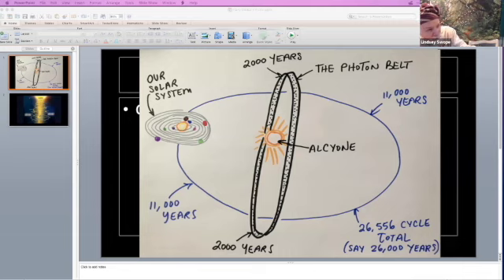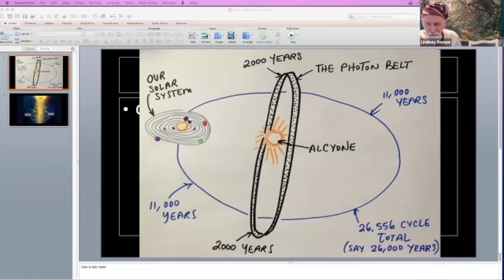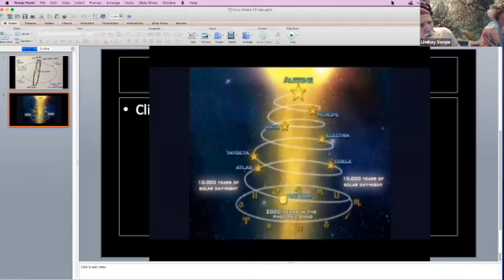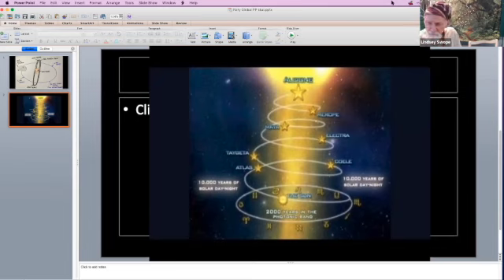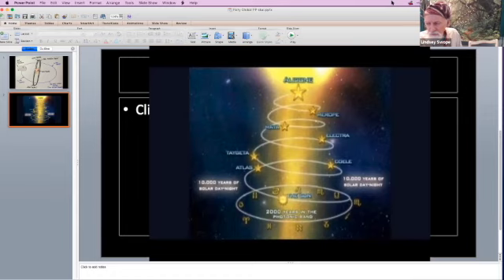Skeeter explains the Photon Belt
Just as the Earth orbits the Sun, the solar system orbits the central Sun of the Galaxy. The solar system is currently entering an area known as the photon belt, heralding many changes on the planet.  This corresponds to the Mayan prophecies about the Time of the Sixth Sun.
This is an excerpt from the Sunday Morning circle of the 2022 Global Fairy Congress.